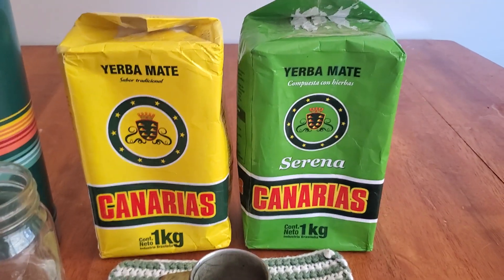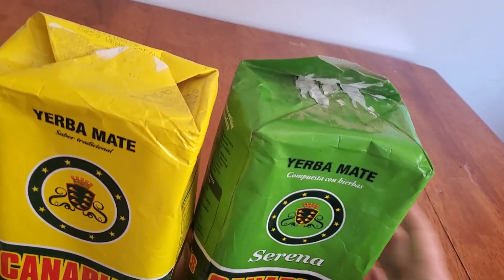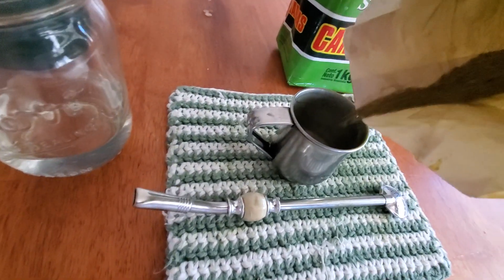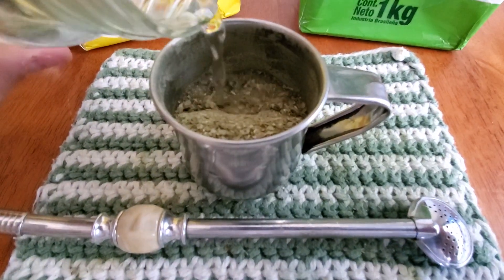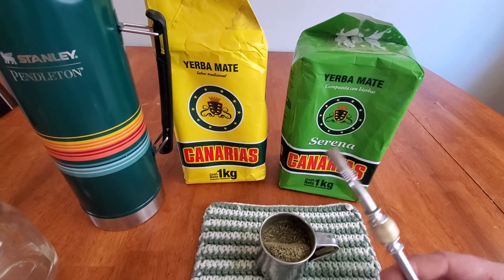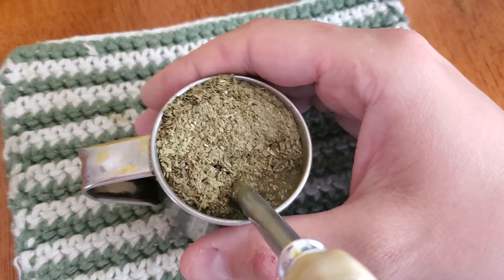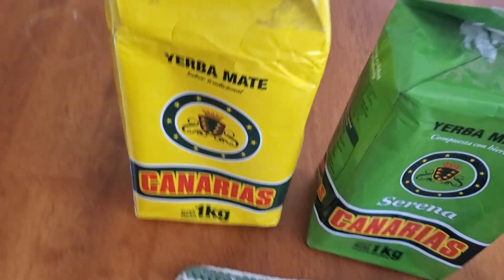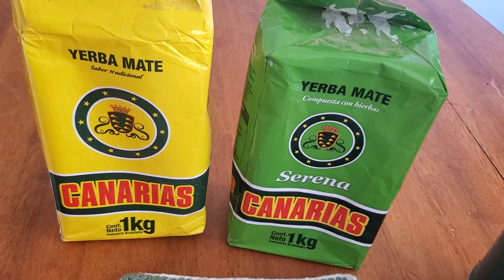Canarias Tradicional & Serena - Yerba Mate Review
This is a Canarias Traditional and Serena Review. This video features some insights in my many years experience drinking Canarias. I make one, talk about the effects of the different yerbas. my preferences, and reccomendations revolving around the yerbas.

Happy Sippin'